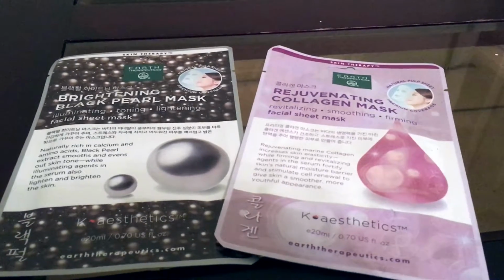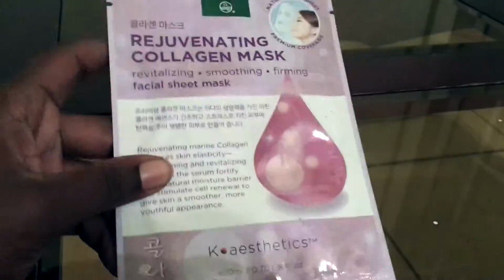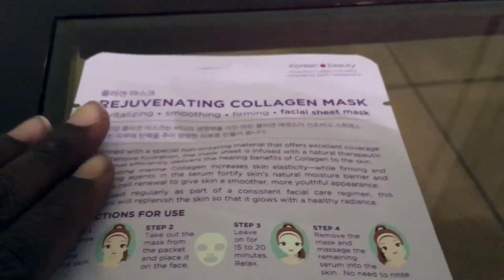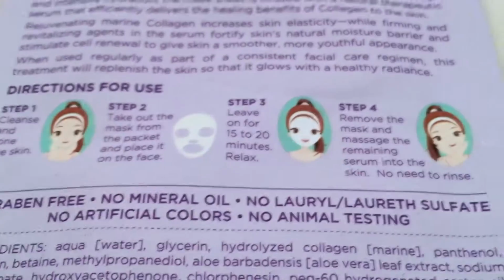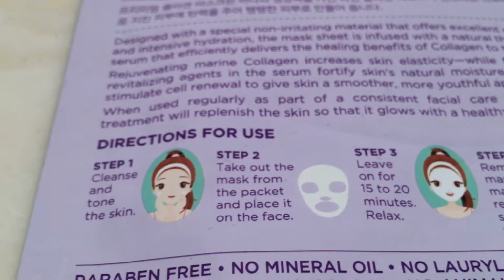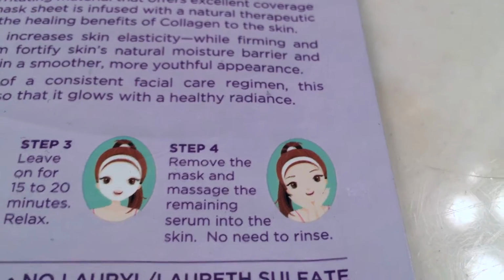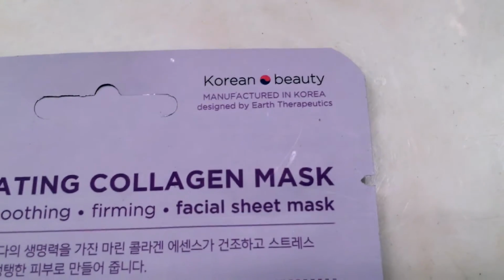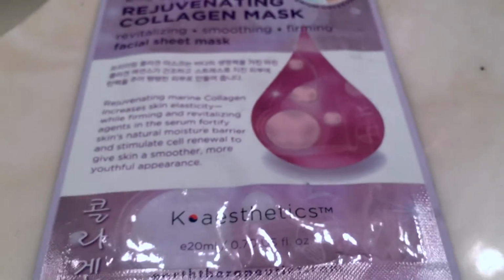✅ How To Use Earth Therapeutics Korean Collagen Face Mask Review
Price Check
About this product:

Earth Therapeutics Korean Collagen Face Mask

Designed with a special non-irritating material that offers excellent coverage and intensive hydration, the REJUVENATING COLLAGEN MASK is infused with a natural therapeutic serum that efficiently delivers the healing benefits of Collagen to the skin.

Rejuvenating marine Collagen increases skin elasticity-while firming and revitalizing agents in the serum fortify skin's natural moisture barrier and stimulate cell renewal to give skin a smoother, more youthful appearance.
When used regularly as part of a consistent facial care regimen, this treatment will replenish the skin so that it glows with a healthy radiance.

PARABEN FREE ~ NO MINERAL OIL ~ NO LAURYL/LAURETH SULFATE
~ NO ARTIFICIAL COLORS ~ NO ANIMAL TESTING

Earth-friendly sheet mask is made from 100% biodegradable plant pulp. HANDLE WITH CARE as the pulp sheet is delicate and may tear. Plant pulp offers a superior experience as it provides better coverage and is non-irritating-perfect for sensitive skin.